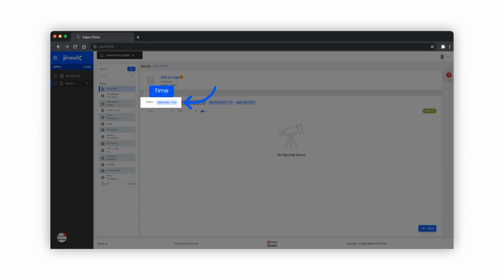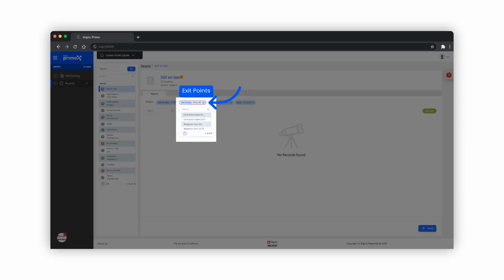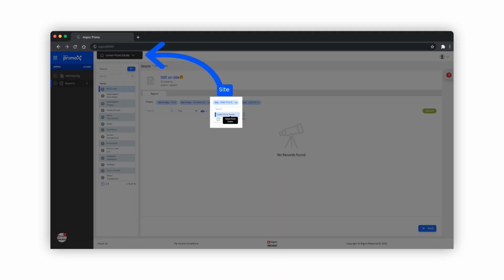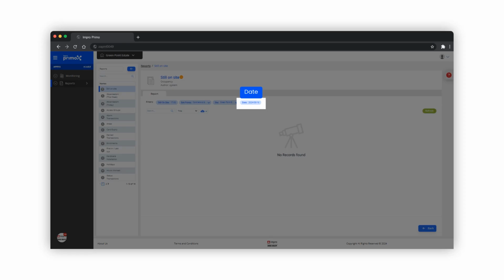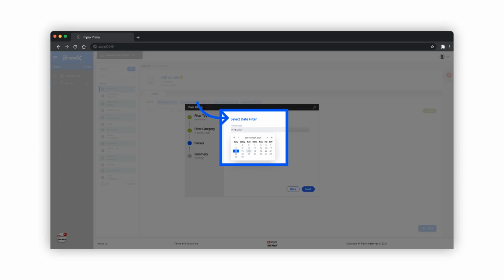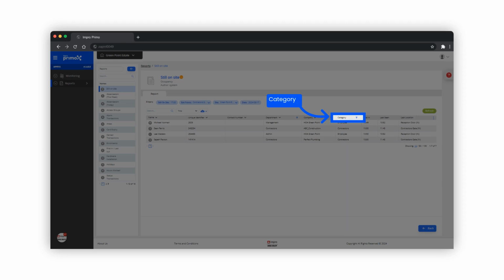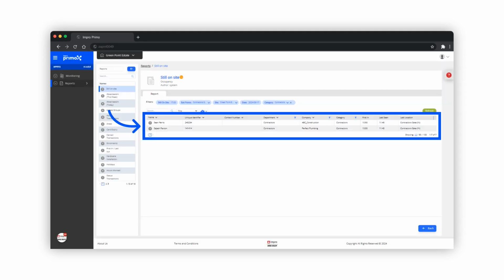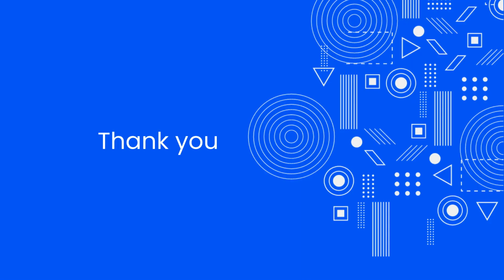On Site Report - Primo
Still on Site Report Now Easier with Impro Primo

Need to know who is still on site at any given moment?  Impro Primo has made it easier than ever to create, implement, and receive notifications for "Still on Site" reports. This enhanced feature streamlines the process, ensuring you have real-time visibility of personnel on site, improving both operational oversight and security.

With Impro Primo, you can:
Easily generate reports to identify individuals still on site.
Effortlessly implement this feature into your workflow.
Receive timely notifications when someone remains on site beyond expected hours.